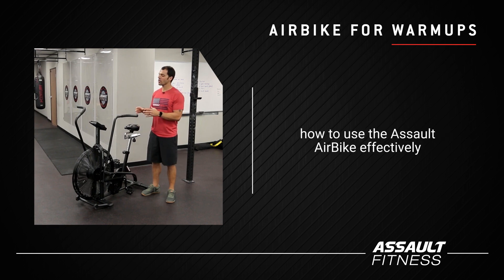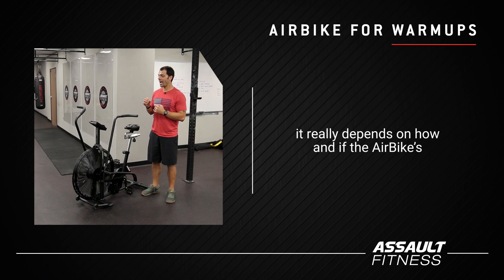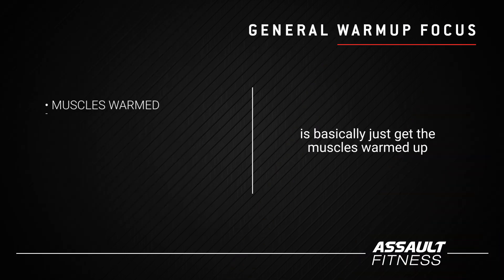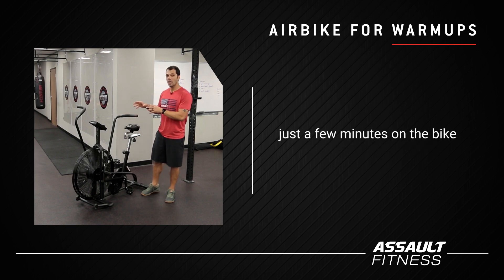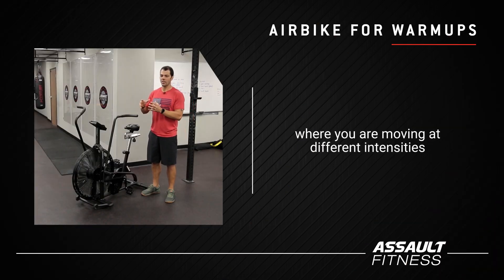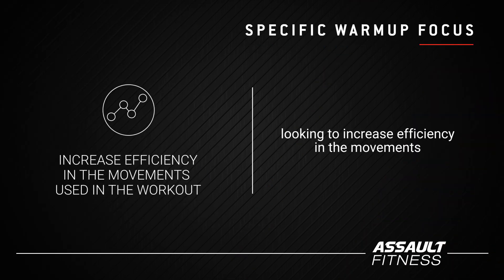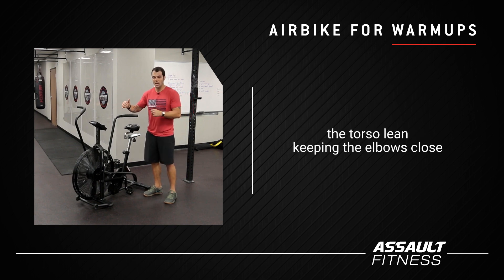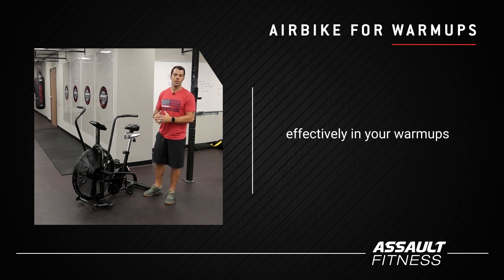Assault Fitness Tuesday Tips: Warming Up With The Assault AirBike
This Weeks Tip:
How to incorporate the Assault AirBike into your warm-up to your routine.

Tuesday Tips are weekly guides to help answer any and all questions you‘ve got about your Assault Fitness products. Have a question or idea for our next video? 👇